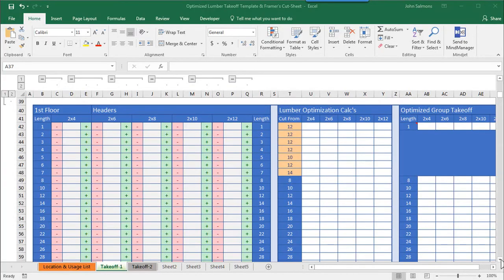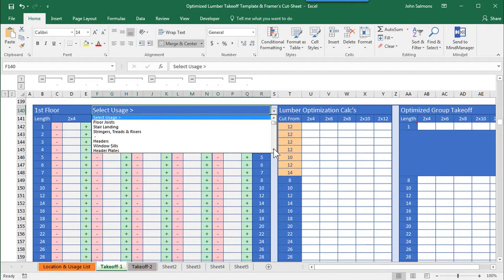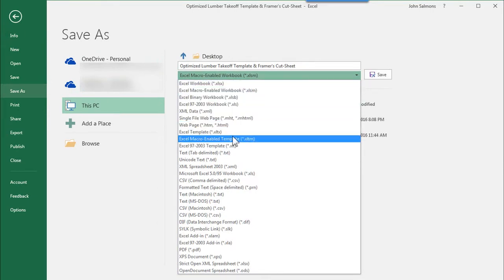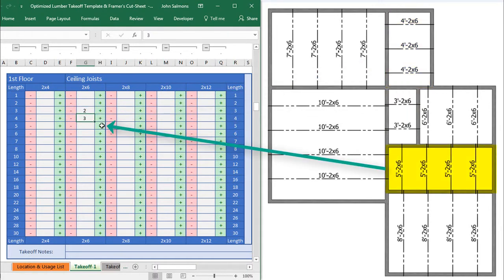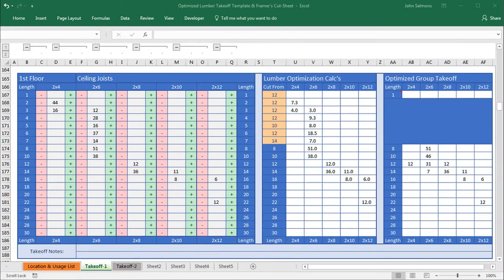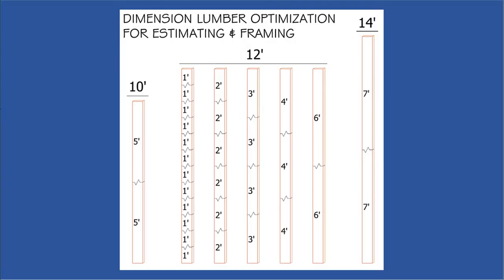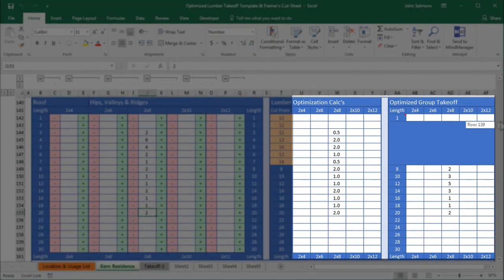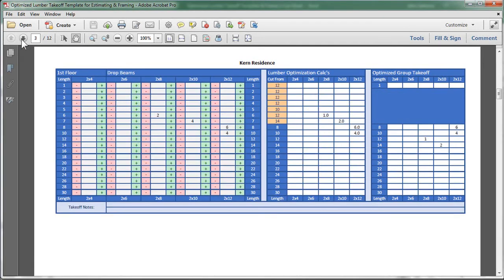Cut-Logic for Ultra-Efficient Lumber Takeoffs and Jobsite Framing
The only program that teaches you how to become known as the "Efficiency Expert".

The 3 Simple Steps to Great Lumber Takeoffs:
1) Count the framing members
2) Enter your quantities
3) Get the takeoff

How To Optimize Your Framing Lumber Takeoffs:
The Microsoft Excel formulas automatically analyze the most efficient way to estimate and cut framing lumber. This is known as "Cut-logic"
The spreadsheet comes preset with the recommended optimization schedule proven to minimize jobsite waste.

You Can Keep Running Totals As You Count:
This estimating spreadsheet maintains running totals of all counts during your takeoffs.
Each click on the green “plus” cell or the pink “minus” cell automatically adds or subtracts one to your count.
The “minus” cells come in handy when estimating back-out quantities for structural options.

How To Estimate and Frame From a Checklist
This spreadsheet is designed to use as a checklist for your lumber count items. This includes structural members such as headers, beams, ceiling joist, rafters, purlins, stairs & landings, etc.
In the hands of your framer, the completed takeoff shows the the precise quantity, size and length of lumber to use for each phase and group.